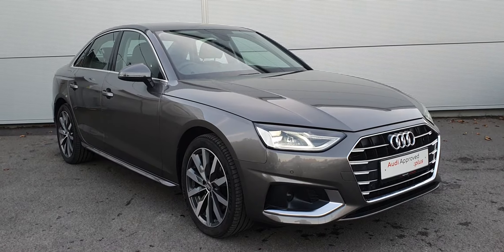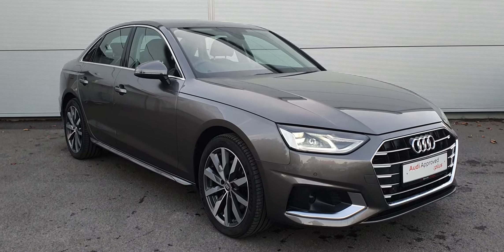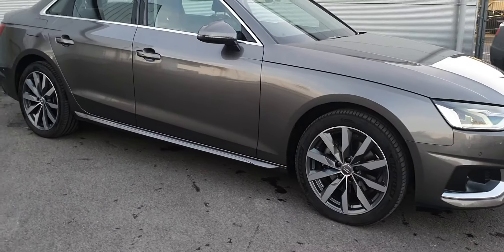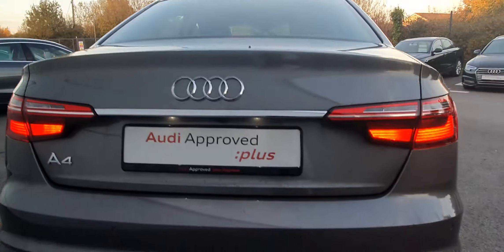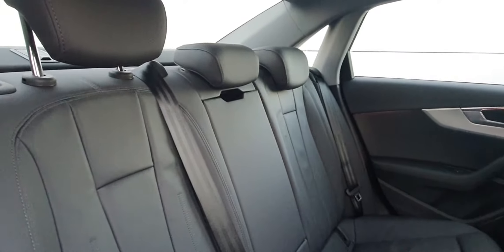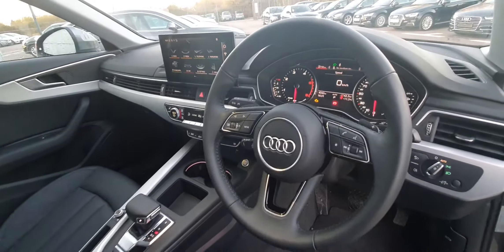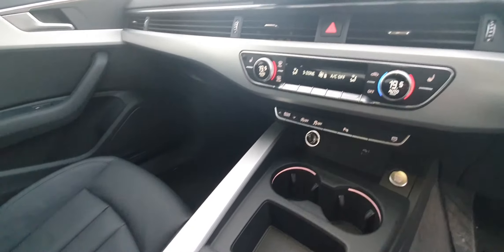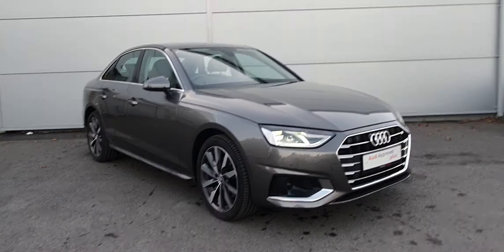202D15532 - 2020 Audi A4 2.0TDI 136 SE S-T 42,500